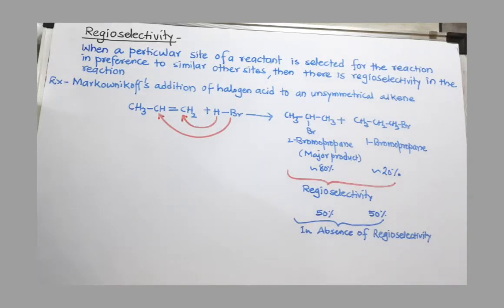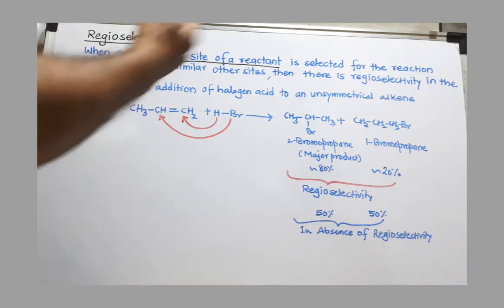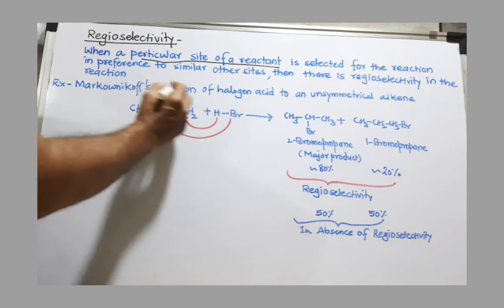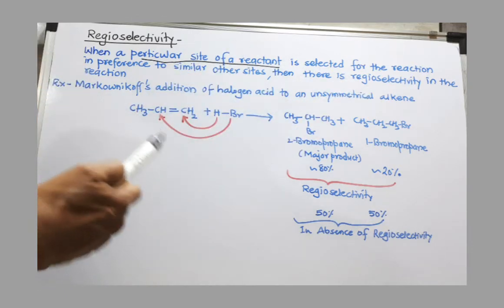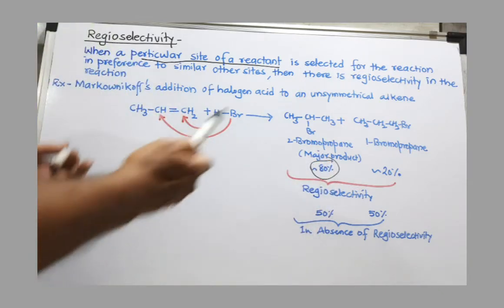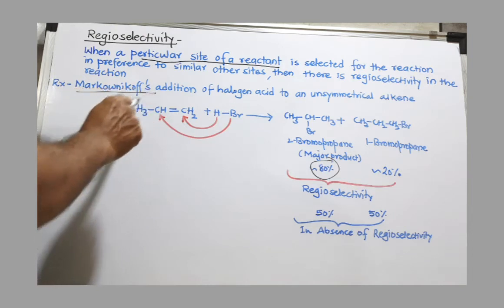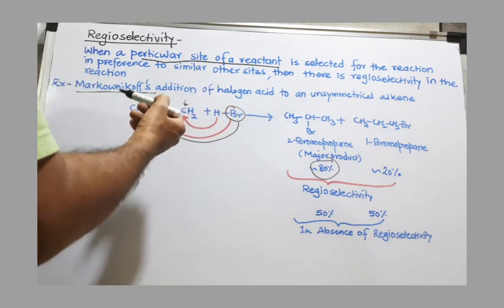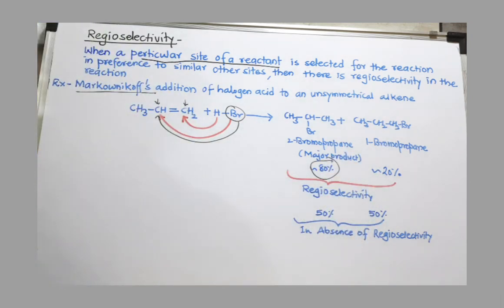Regioselectivity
regioselectivity is the selection of one site of the substarte over another similar site for the reaction by the reagent. Best example of regioselectivity is Markownikoff's addition of hydrogen halides on unsymmetrical alkenes.